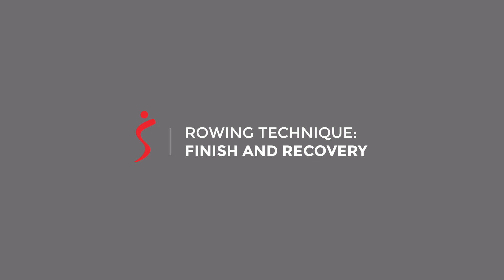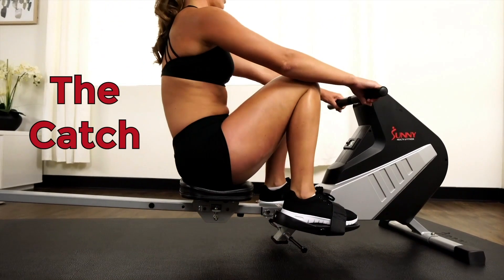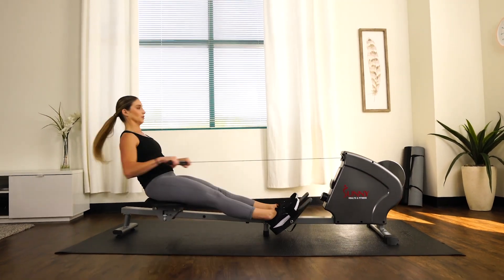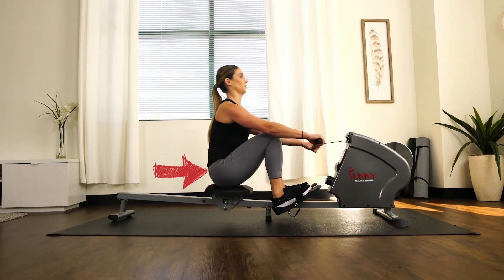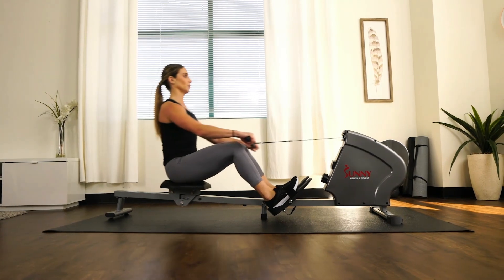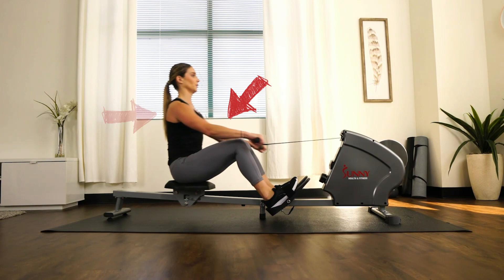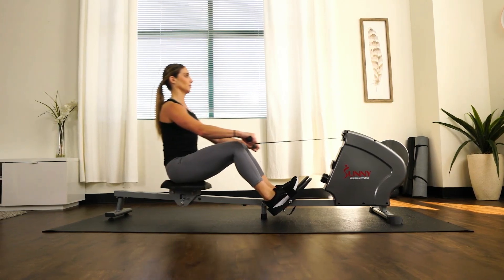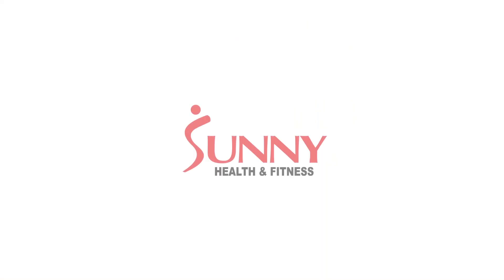Rowing Technique: Finish and Recovery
In this final rowing technique, we've demonstrated proper form for delivering a powerful finish and recovery while rowing. Learn more about rowing technique on our